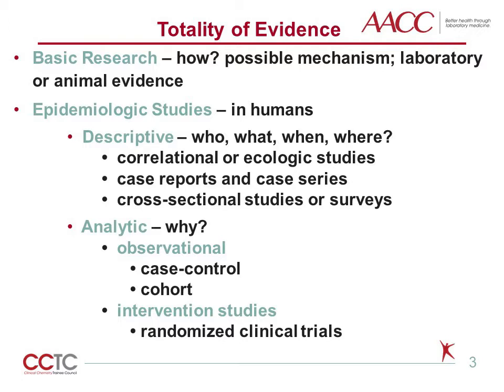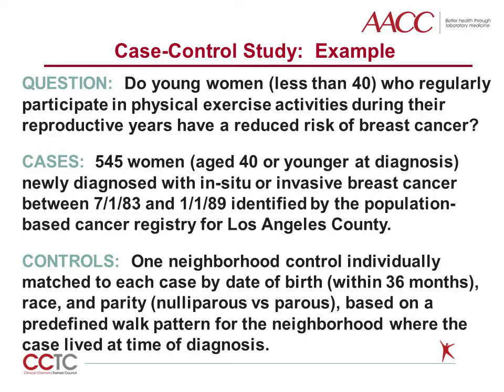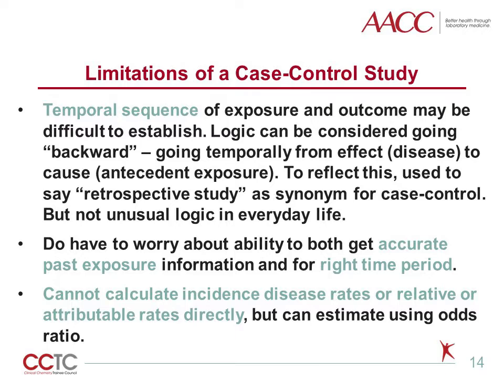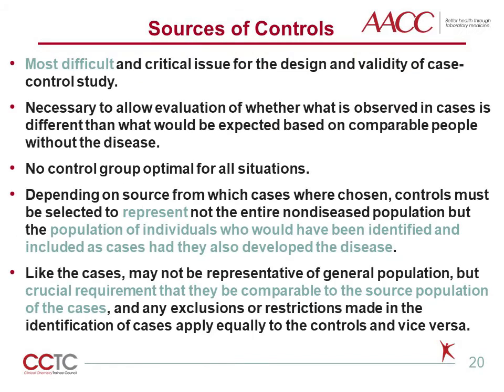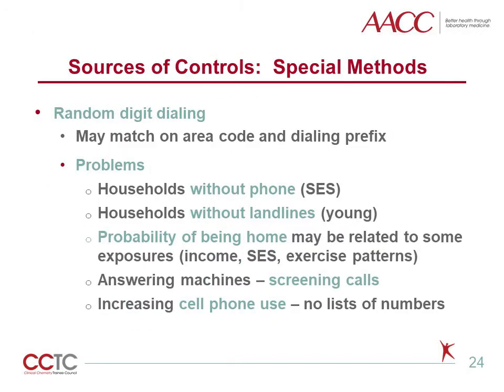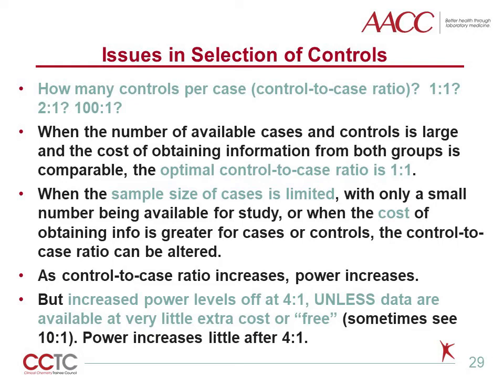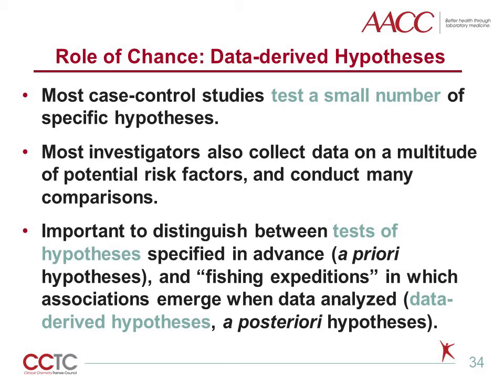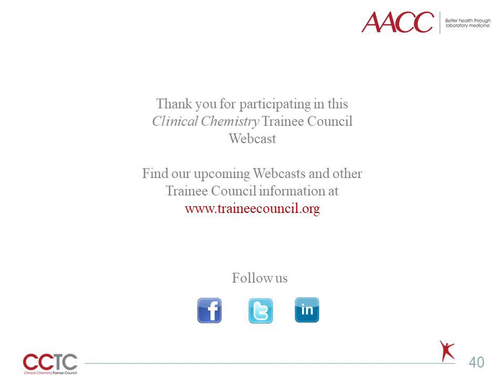Principles of Study Design and Analysis: Case-Control Studies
Credit to Dr. Julie E. Buring, ScD